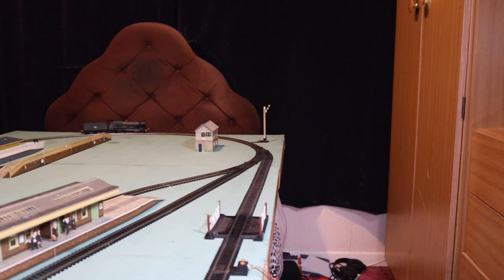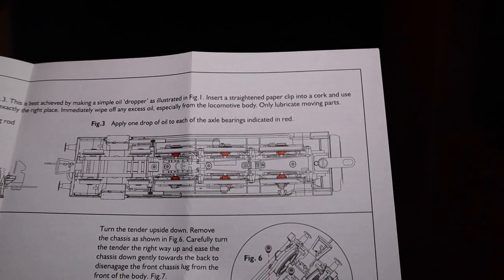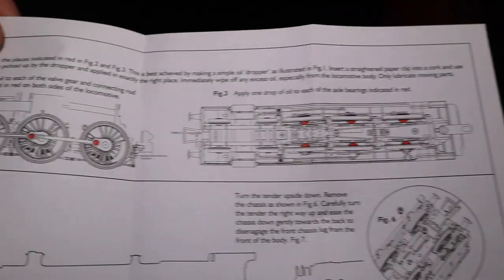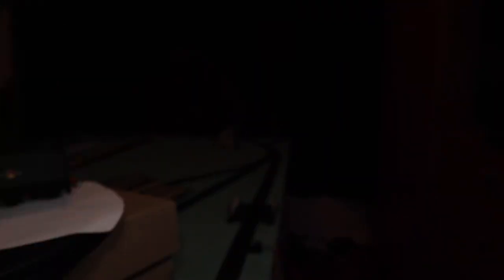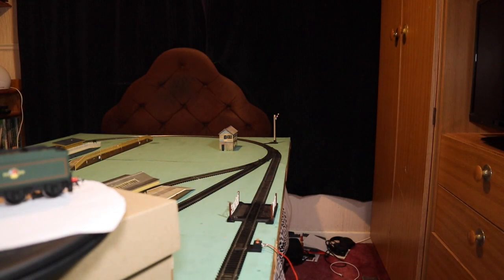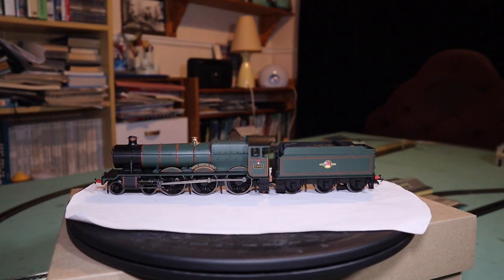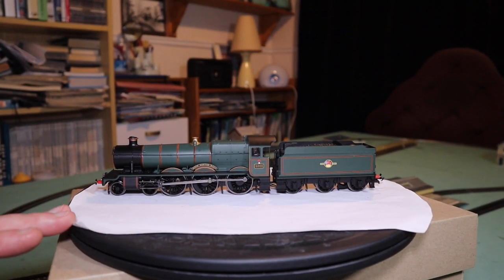Hornby Great Western Rood Ashton Hall R3205. First impressions.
You will see my newly acquired Hornby Rood Ashton Hall and I will give you my first impressions. There will be a brief running session and a close-up view. I will give initial differences over the railroad version. There are differences I am still noticing now. I hope you enjoy watching. Regards Paul.